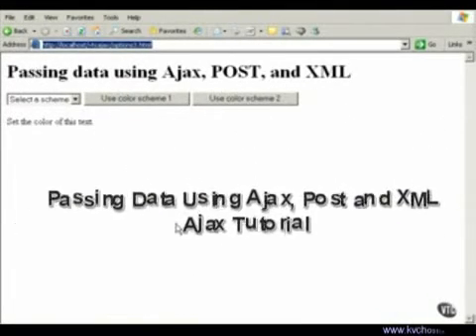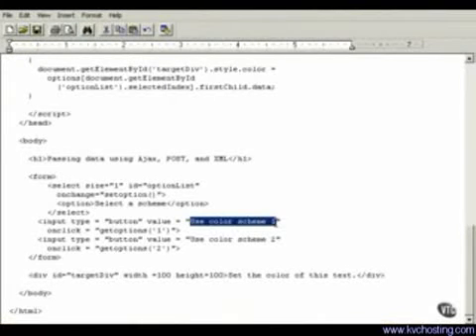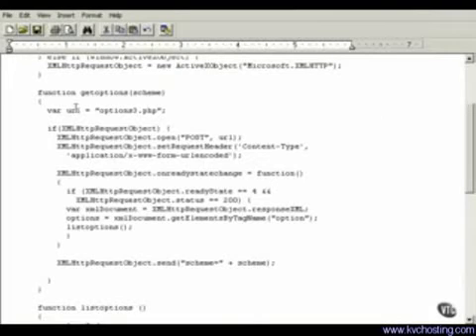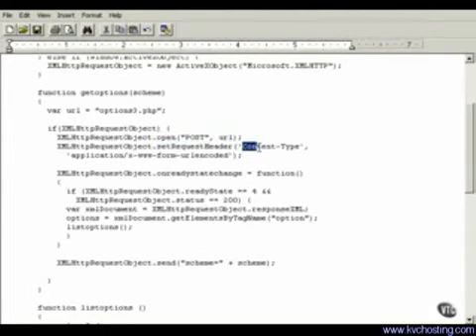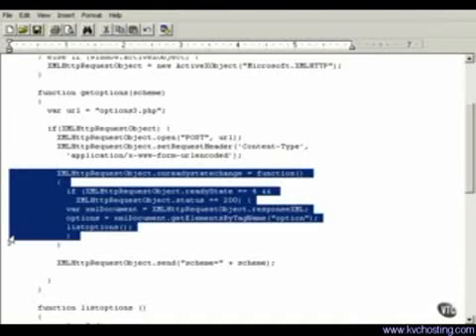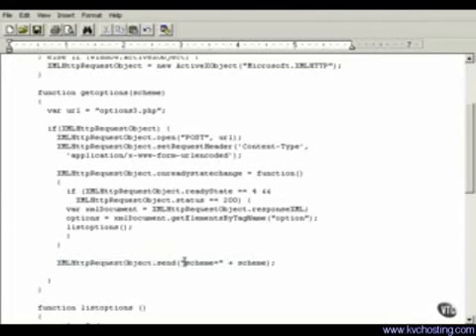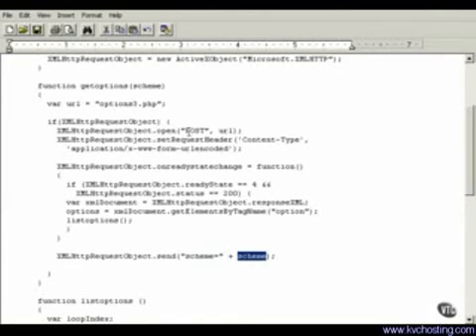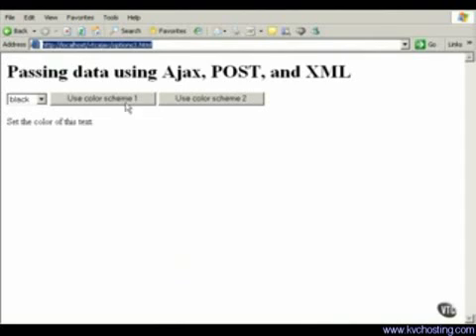Passing Data using Ajax_postand XML - Ajax Tutorial